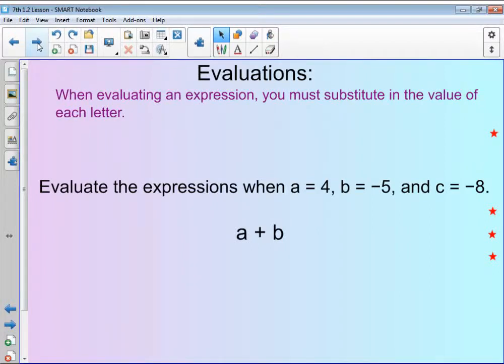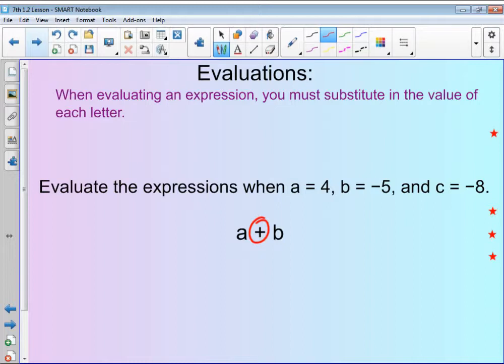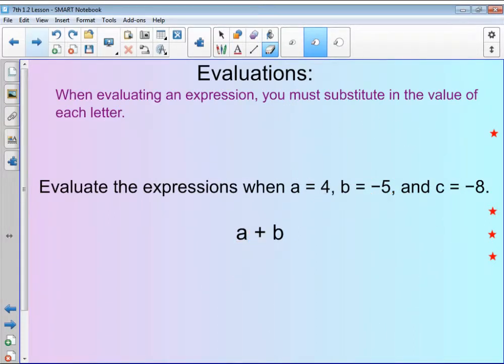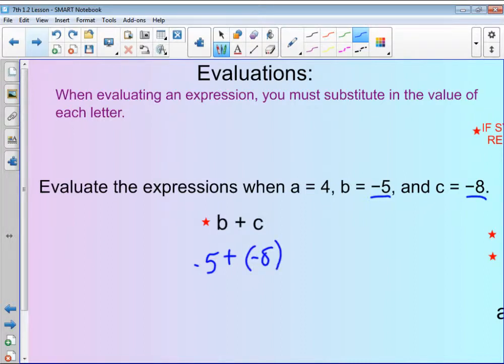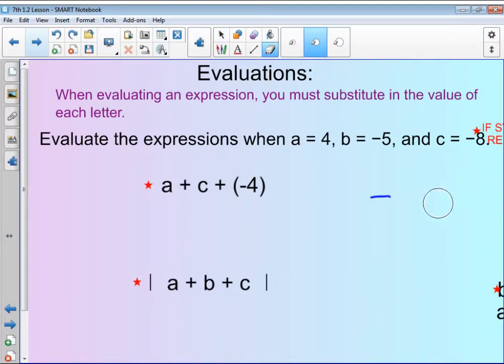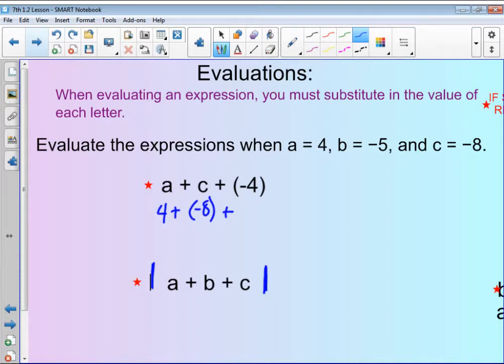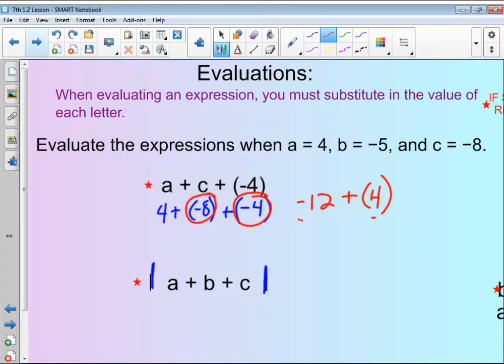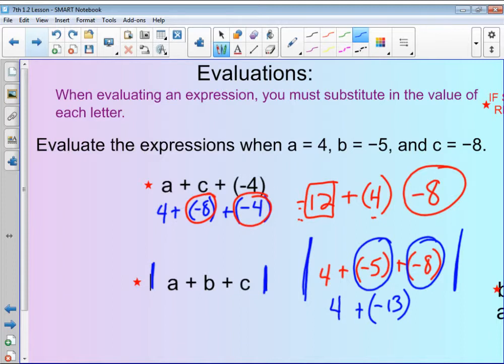7th 1.2 Lesson Evaluating Expressions With Integers